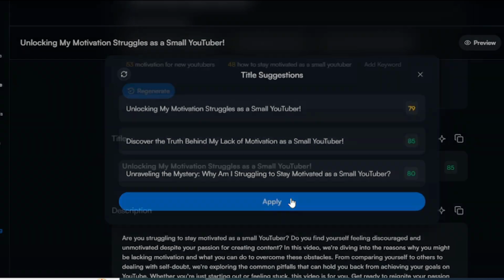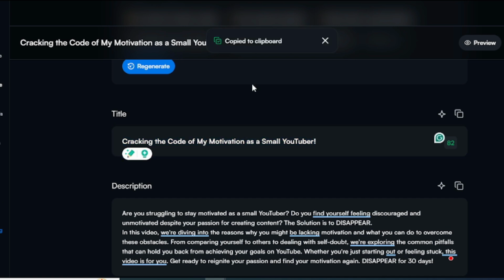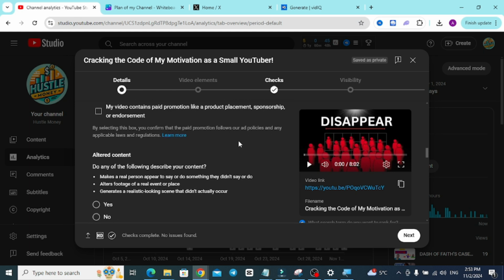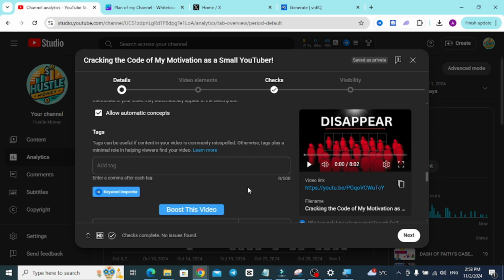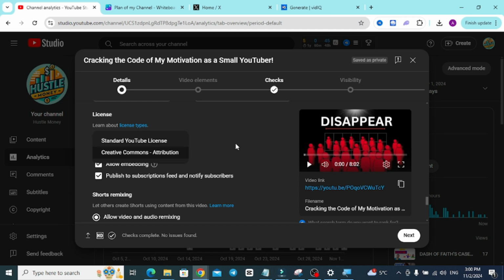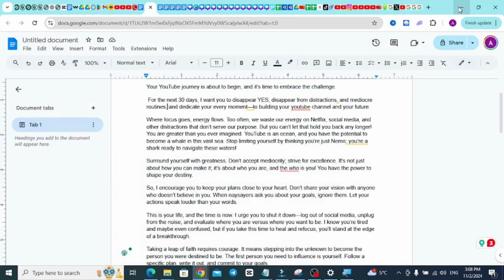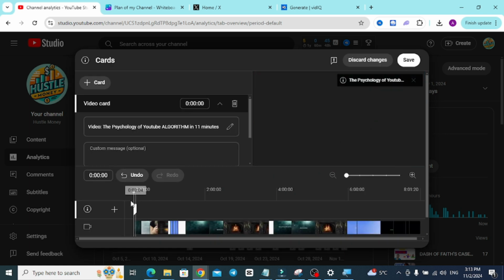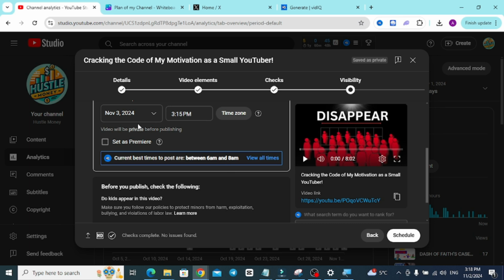How to upload youtube videos to get 1000 subscribers by Christmas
How to upload youtube videos to get 1000 subscribers before Christmas

Want to take your small YouTube channel to the next level? In this video, we'll share expert secrets on how to master YouTube uploads like a pro, and transform your content creation process to boost engagement and fuel audience growth.
You will learn how to upload videos on youtube to get more views and grab the attention with titles and description with SEO Keywords and tags
Also using vidiq you will be able to upload videos on youtube really quick allowing to make
videos really fast.
If you learn how to upload videos and monetize your videos on youtube you will be earning money
before the end of the year or even before Christmas.
 From crafting attention-grabbing titles to optimizing your video's metadata, we'll cover it all. By the end of this video, you'll have a clear understanding of what it takes to create content that resonates with your audience and grows your channel. So, if you're ready to stop feeling frustrated with your channel's performance and start seeing real results, keep watching!

Follow me on X:  @hustlemoney2024
This video took longtime to produce, as a small youtube channel, your support is
well received!

Till Next Time
Stay Blessed!

LAUNCHING NEW PODCAST:
I am launching a NEW Podcast, I am looking for GUESTS.
If you have a Small Youtube Channel in any Niche, I want to hear what you have to say!
Let's take 10minutes-1hr to talk about your Struggles, How you started and what is your end
goal on this exciting Journey.
Connect me on X if you are interested.